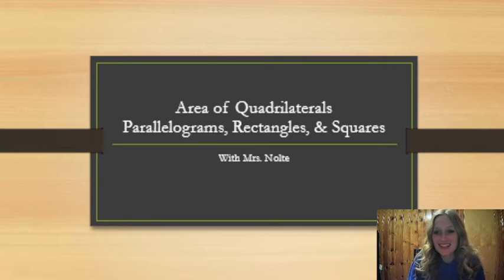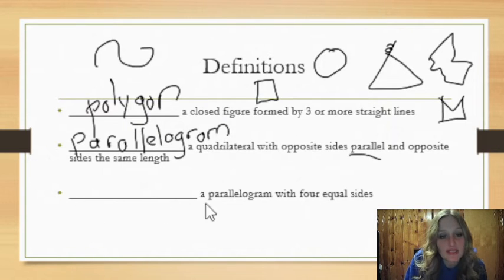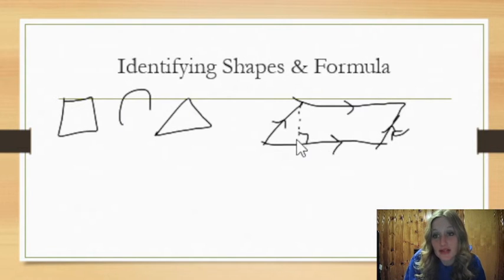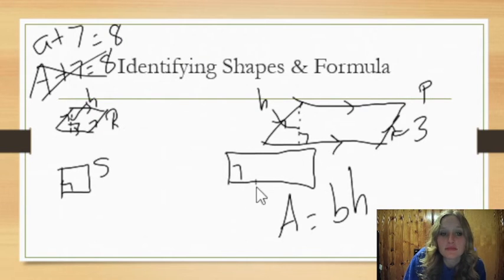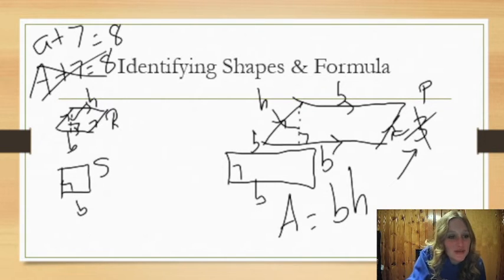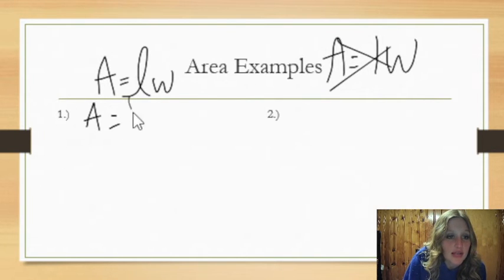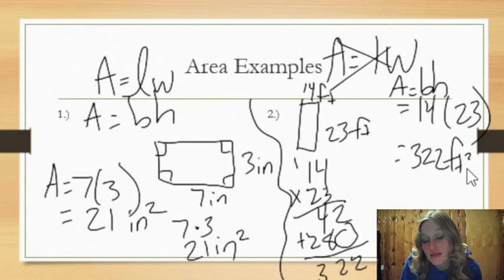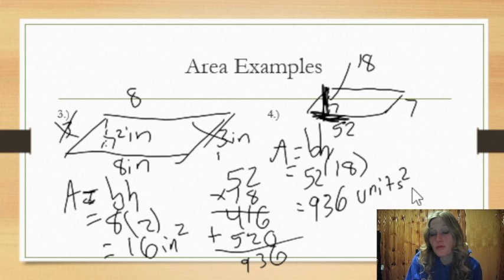Area of Quadrilaterals--Parallelograms, Rectangles, & Squares (6th)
Hey guys!  I have officially finished my first math video!! I will be starting Geometry soon with my 6th grade students, so I  decided to start with learning about area for quadrilaterals.